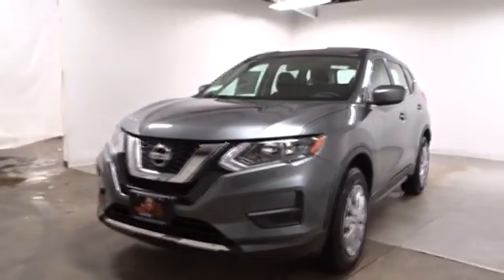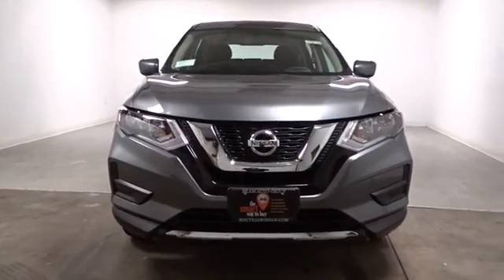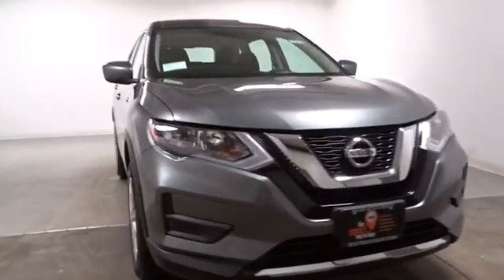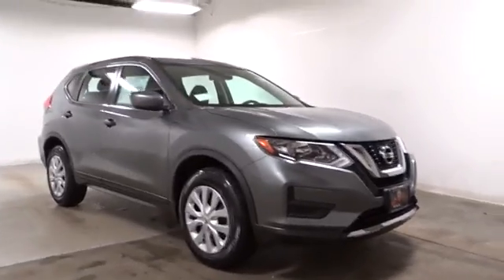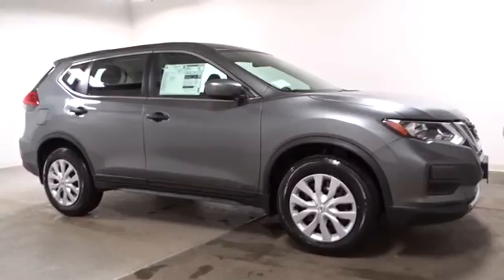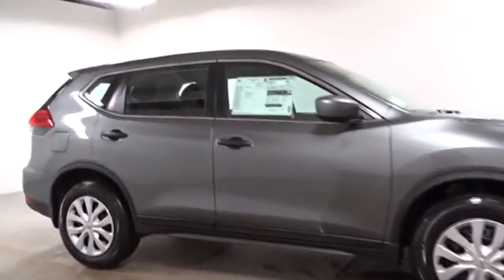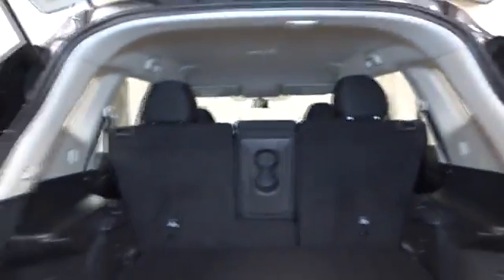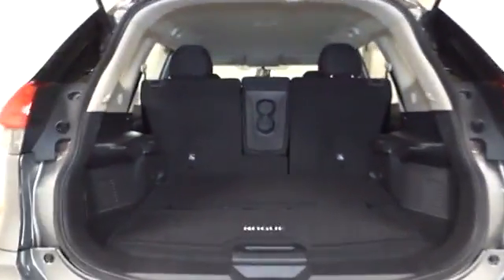2017 Nissan Rogue Hillside, Newark, Union, Elizabeth, Springfield, NJ 370733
Wireless Streaming,2 LCD Monitors In The Front,Integrated Roof Antenna,Radio: AM/FM/CD/AUX -inc: 4 speakers, 5 color center display audio system, USB connection port for iPod interface and other compatible devices, Bluetooth hands-free phone system, streaming audio via Bluetooth, Sirius XM Satellite Radio, and hands-free text messaging assistant,Radio w/Seek-Scan, MP3 Player, Clock and Steering Wheel Controls,Tires: P225/65R17 AS,Compact Spare Tire Mounted Inside Under Cargo,Steel Spare Wheel,Lip Spoiler,Body-Colored Front Bumper,Body-Colored Rear Bumper w/Black Rub Strip/Fascia Accent,Black Door Handles,Clearcoat Paint,Body-Colored Power Side Mirrors w/Manual Folding,LED Brakelights,Black Bodyside Cladding and Black Wheel Well Trim,Variable Intermittent Wipers,Auto Off Aero-Composite Halogen Daytime Running Headlamps,Chrome Side Windows Trim,Fixed Rear Window w/Fixed Interval Wiper, Heated Wiper Park and Defroster,Wheels: 17 Steel w/Full Covers,Galvanized Steel/Aluminum/Composite Panels,Tailgate/Rear Door Lock Included w/Power Door Locks,Liftgate Rear Cargo Access,Light Tinted Glass,Black Grille w/Chrome Surround,Front Center Armrest w/Storage and Rear Center Armrest,Power Door Locks w/Autolock Feature,Trip Computer,Delayed Accessory Power,Power Rear Windows and Fixed 3rd Row Windows,Carpet Floor Trim,Remote Releases -Inc: Mechanical Cargo Access and Mechanical Fuel,Glove Box,Manual Air Conditioning,HVAC -inc: Underseat Ducts and Console Ducts,Driver / Passenger And Rear Door Bins,Rear Cupholder,40-20-40 Folding Split-Bench Front Facing Manual Reclining Fold Forward Seatback Rear Seat w/Manual Fore/Aft,3 12V DC Power Outlets,Day-Night Rearview Mirror,Fade-To-Off Interior Lighting,Manual Anti-Whiplash Adjustable Front Head Restraints and Manual Adjustable Rear Head Restraints,Smart Device Integration,Outside Temp Gauge,Manual Tilt/Telescoping Steering Column,Cloth Seat Trim,Driver Foot Rest,Cargo Area Concealed Storage,Systems Monitor,Front Cupholder,Full Cloth Headliner,Full Carpet Floor Covering,Driver And Passenger Visor Vanity Mirrors w/Passenger Illumination, Driver And Passenger Auxiliary Mirror,Air Filtration,Cruise Control w/Steering Wheel Controls,Gauges -inc: Speedometer, Odometer, Engine Coolant Temp, Tachometer, Trip Odometer and Trip Computer,Front Bucket Seats -inc: 6-way adjustable driver seat, 4-way adjustable front passenger seat and front seatback storage,Full Floor Console w/Covered Storage, Mini Overhead Console w/Storage and 3 12V DC Power Outlets,Engine Immobilizer,Power 1st Row Windows,Seats w/Cloth Back Material,NissanConnect Selective Service Internet Access,Interior Trim -inc: Metal-Look Door Panel Insert, Chrome And Metal-Look Interior Accents,Analog Display,Cloth Door Trim Insert,Front Map Lights,Perimeter Alarm,Remote Keyless Entry w/Integrated Key Transmitter, Illuminated Entry, Illuminated Ignition Switch and Panic Button,Cargo Space Lights,Urethane Gear Shift Knob,Transmission: Xtronic CVT Automatic -inc: sport mode switch,,14.5 Gal. Fuel Tank,110 Amp Alternator,4-Wheel Disc Brakes w/4-Wheel ABS, Front And Rear Vented Discs, Brake Assist, Hill Descent Control and Hill Hold Control,Permanent Locking Hubs,Battery w/Run Down Protection,Automatic Full-Time All-Wheel Drive,Front And Rear Anti-Roll Bars,Gas-Pressurized Shock Absorbers,Strut Front Suspension w/Coil Springs,Engine: 2.5L DOHC 16-Valve I4 -inc: ECO mode,5.694 Axle Ratio,Electric Power-Assist Speed-Sensing Steering,Multi-Link Rear Suspension w/Coil Springs,Single Stainless Steel Exhaust,GVWR: 4,469 lbs,RearView Monitor Back-Up Camera,Tire Specific Low Tire Pressure Warning,Airbag Occupancy Sensor,Electronic Stability Control (ESC),Side Impact Beams,Dual Stage Driver And Passenger Seat-Mounted Side Airbags,Outboard Front Lap And Shoulder Safety Belts -inc: Rear Center 3 Point, Height Adjusters and Pretensioners,Dual Stage Driver And Passenger Front Airbags,Rear Child Safety Locks,ABS And Driveline Traction Control,Curtain 1st, 2nd And 3rd Row Airbags